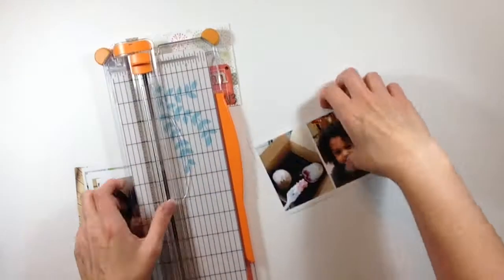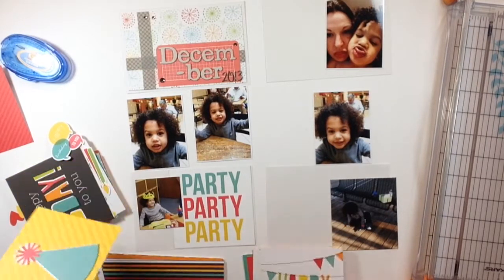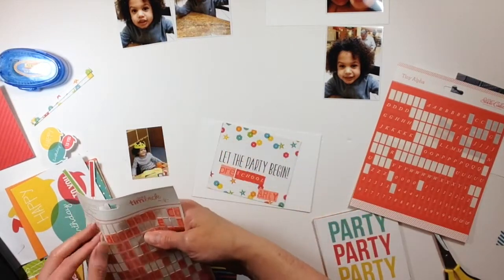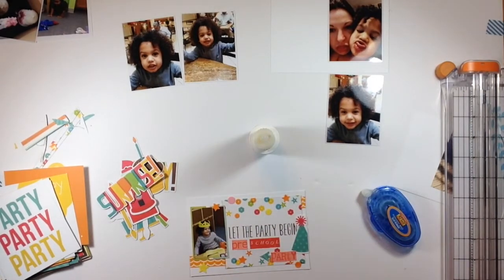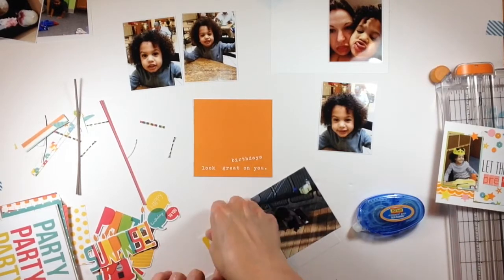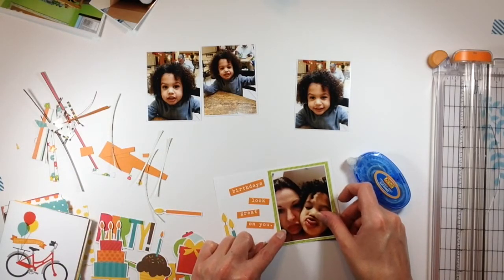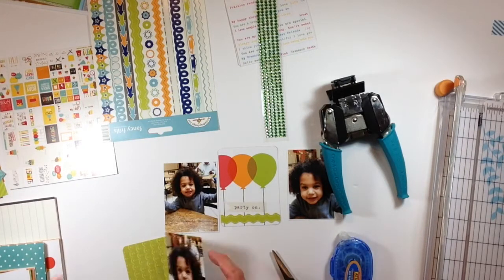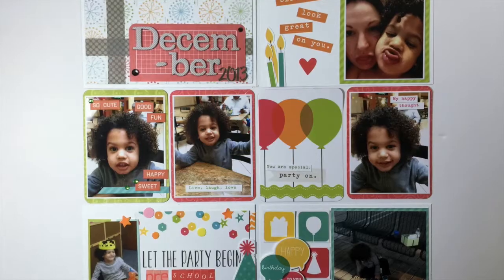Project Life - Process #40: December 2013 part 1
Finally I have another Project Life style page!!  Here is the first part of my December 2013 pages in my album.  Almost done with my 2013 album, just a few more pages to go!  I’m planning to try to finish this up in August so I’ll have my 2013 album complete!

I’m using my August Stash Kit for this layout – here is my August Stash Kit Reveal